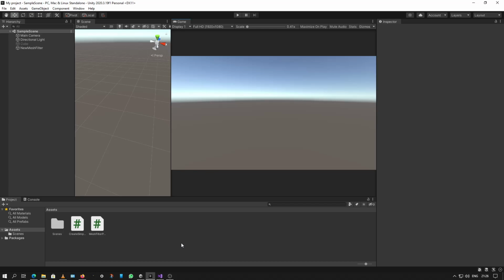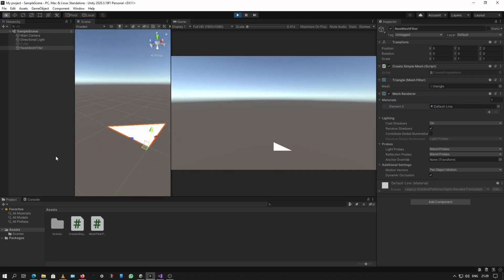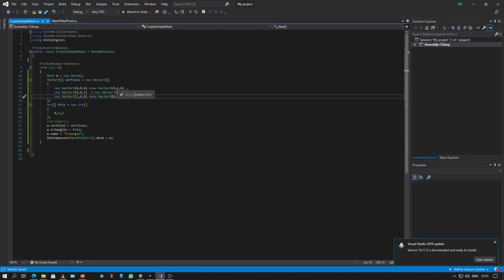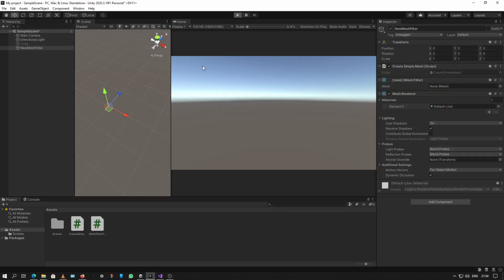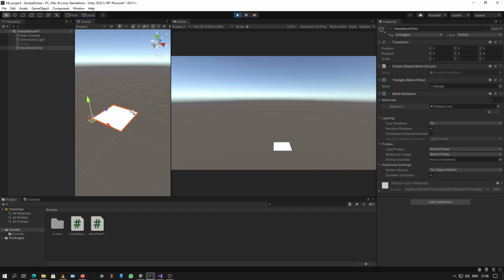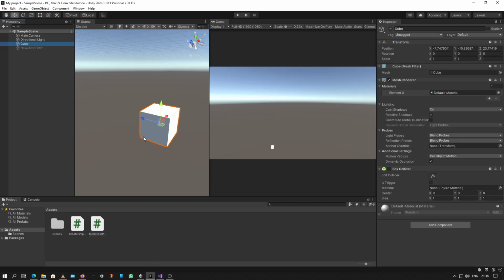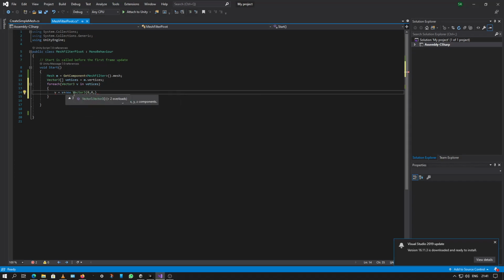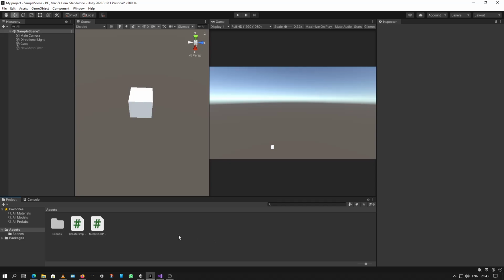Change Pivot of a Mesh with C# code | Unity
Skip To 11:00 if you just want to see the pivot changing method

In this video I have tried to explain how to change pivot point mesh using Unity C# code. Please watch till the end and let me in the comment section how it was or if there is anything wrong I have said in the video. Thankyou